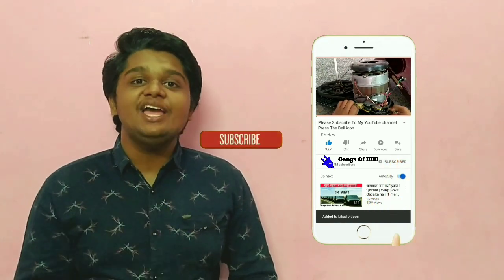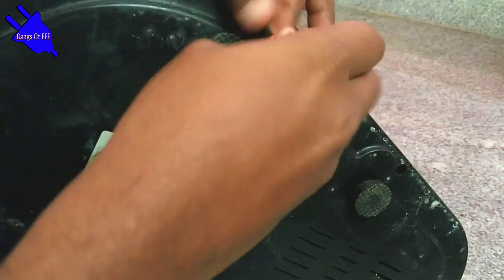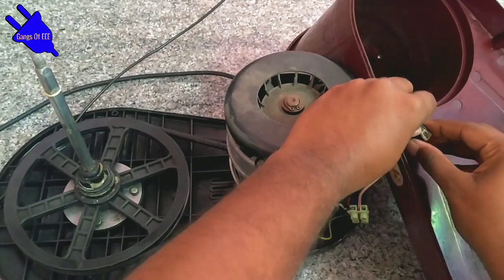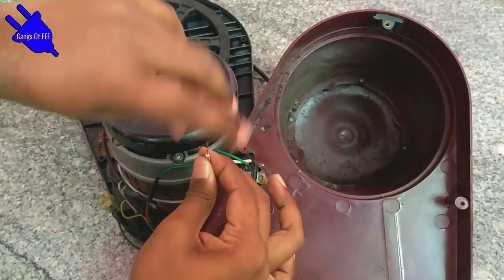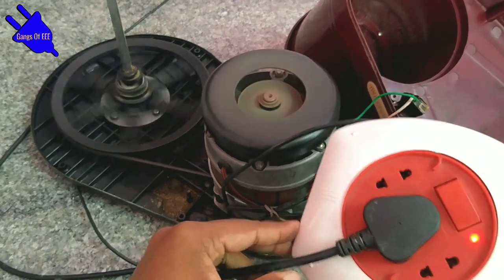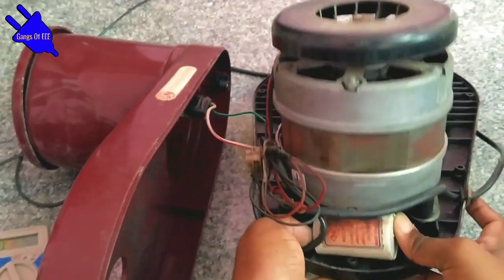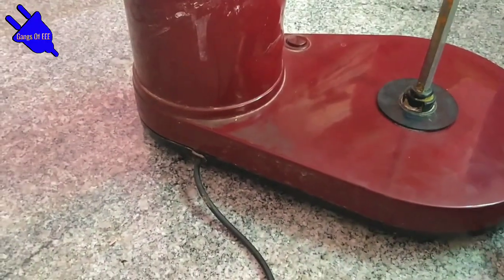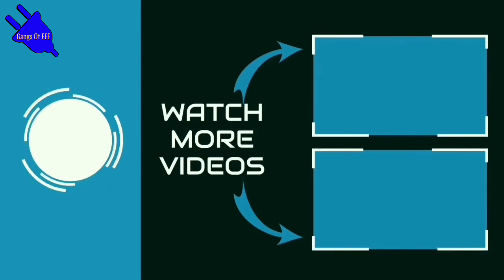How to Repair Grinder | கிரைண்டர் சரி செய்வது எப்படி | By AV Akash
Wet grinder can refer to either tool for abrasive cutting of hard materials, or a food preparation appliances used especially in India cuisine for grinding food grains to produce a paste or better.A good grinder for abrasive cutting uses fluid for lubrication for cooling, where as one for food preparation uses water to combine with ground graon to produce batter.Some angle grinders, most saws, and some brain disease for sharpening blades used in wood working for wet grinders.The fluid helps with lubrication of the cutting process and with cooling to avoid cracking for damaging the cutting tool are the work piece.Wet grinding is rare in western cuisine but common in India cuisine.Wet grinders are used to make pastes from grains and lentils, such as those used in cooking dosa and idlis in South Indian cusion. sometimes grinder some unwanted sound then the problem is the capacitor will be damaged otherwise the motor winding will be first we will check the capacitor in use of multimeter there are two types of capacitor we will use to on the grinder. The first type is pin type of capacitor and the second type is normal wire capacitor check this capacitor is working condition. The capacitor will be burnt we will change your new capacitor and assemble the grinder and give the power supply to the grinder. Normally the wire will be removed in the insulation tape so first we will check all the wires and the green grass which will be also checked then we will can check the built of the grinder. So we can easily find the repair of the grinder in our home.

About Gangs of EEE Channel

   Hi friends I am A.V.Akash I created "Gangs Of EEE" YouTube channel for Electrical and Electronics students. All videos in this channel will be e industrial label as well as practical. All videos on Tamil language. Friends I created this channel because practically knowledge is most important for Diploma and Engineering students with theory subjects.

👉Distribution and Utilisation
👉Operation and Maintenance of Electrical Equipment
👉Power Electronic
👉Generation Transmission and Switchgear
👉Micro Controller
👉Electrical Estimation and Energy Auditing
👉Control of Electrical Machines
👉Electrical Circuit Theory
👉Electrical Machine - 1
👉Electronic Device and Circuit
👉Electrical Machines - 2
👉Measurement and Instruments
👉Digital Electronics
👉Transducer and Signal Conditioners
👉Objective Questions
👉Logic Questions
👉Brain Games

And more subjects

You can watch our videos and also join With Gangs Of EEE.